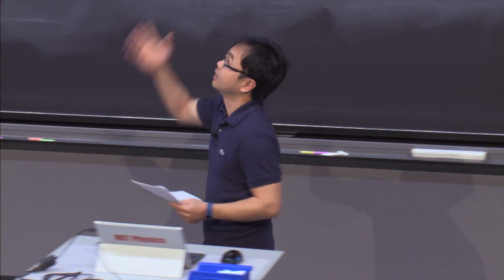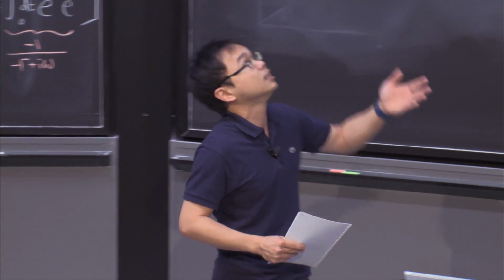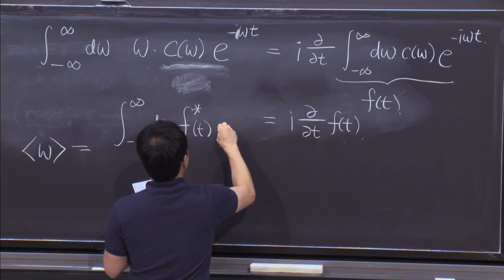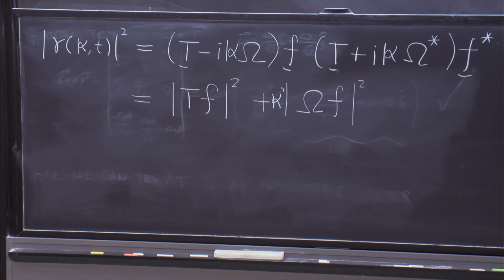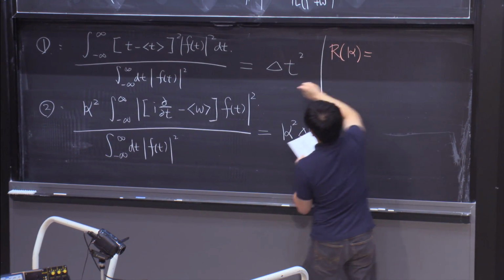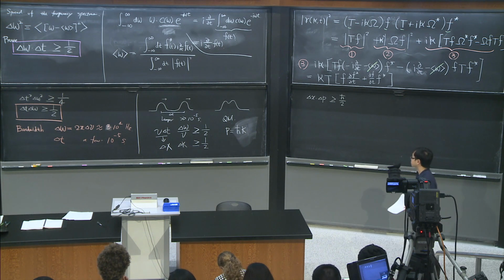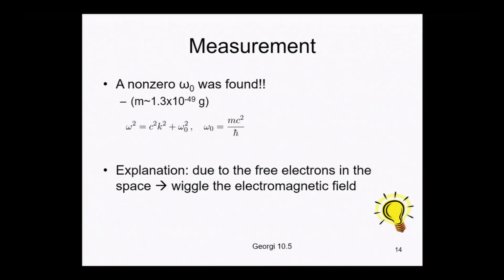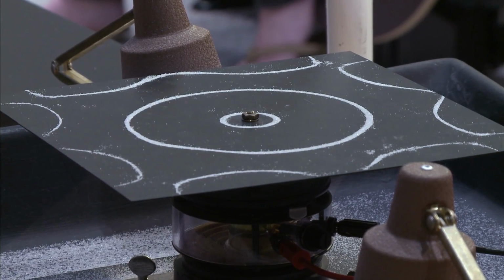15. Uncertainty Principle, 2D Waves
The uncertainty principle is introduced in this lecture. Prof. Lee shows that the wave description of the system leads to the uncertainty principle. He also starts the discussion of the 2D waves in the end of the lecture.